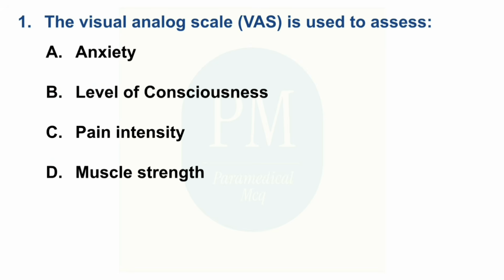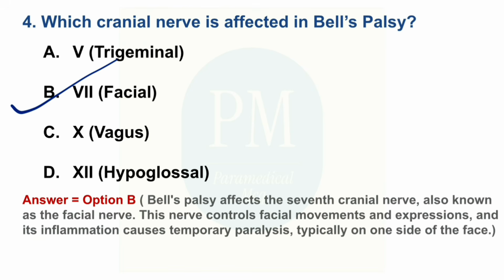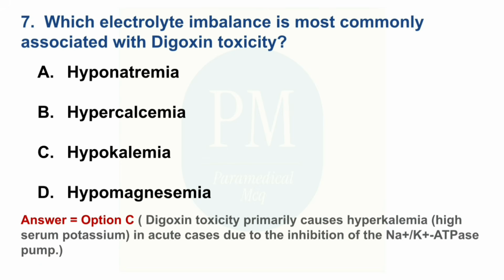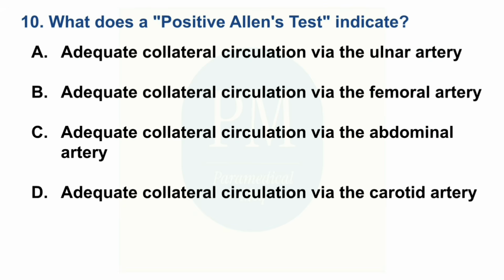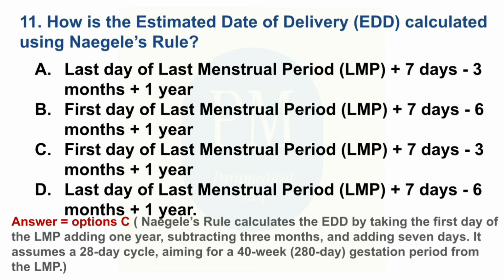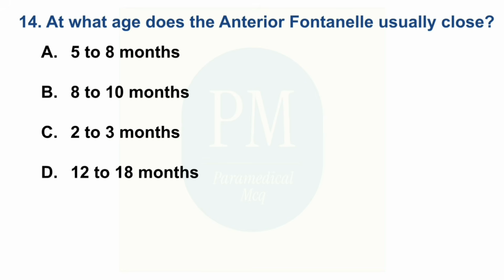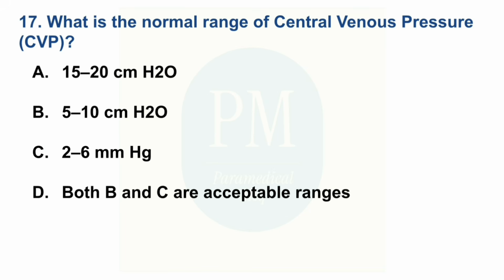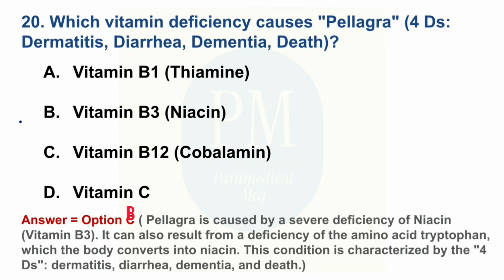NURSING OFFICER|NORCET 10|AIIMS|PYQ|PART5